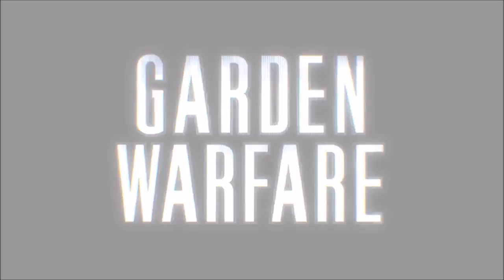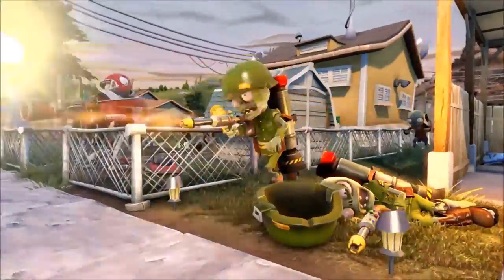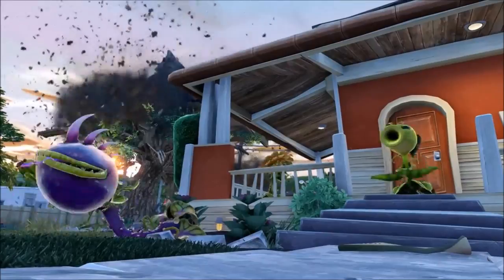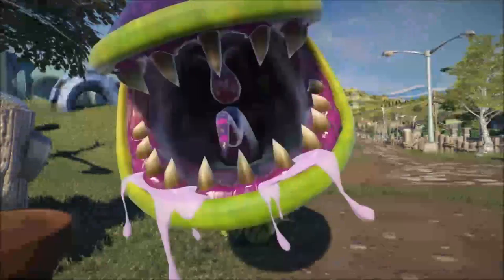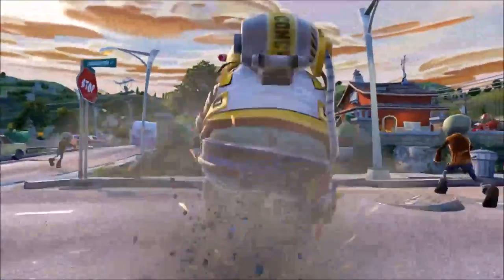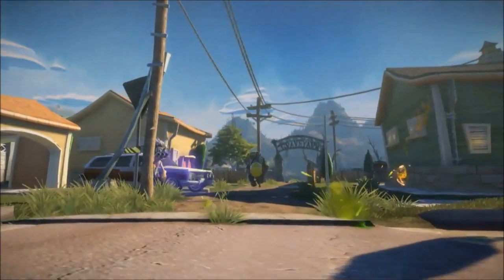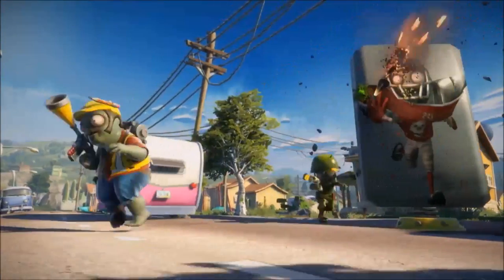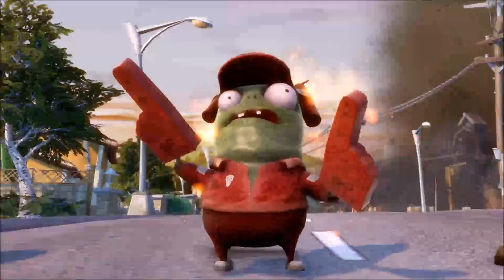Plants vs Zombies Garden Warfare Behind the Scenes with the Zombies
Plants vs. Zombies Garden Warfare digs into the trenches with an explosive new action experience. Blast zombies, plants and new characters across a mine-blowing world that delivers the depth of a traditional online shooter blended with the refreshing humor of Plants vs. Zombies.
FEATURES

    24-player multiplayer action: Choose your side, plants or zombies
    4-player online co-op: Take on zombie waves and unique new bosses.
    Customization: Personalize your favorite and new plants and zombies with hundreds of unique items.
    Two Exclusive Modes for Xbox One
        Split screen offline co-op
        SmartGlass and Kinect gameplay in Boss Mode: command the battlefield from Crazy Dave's RV or Zomboss' Blimp.